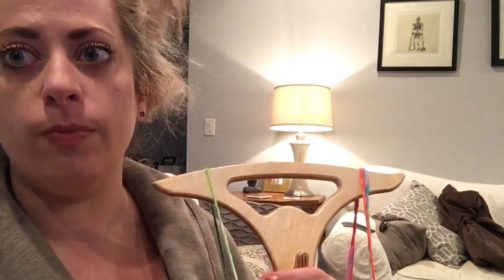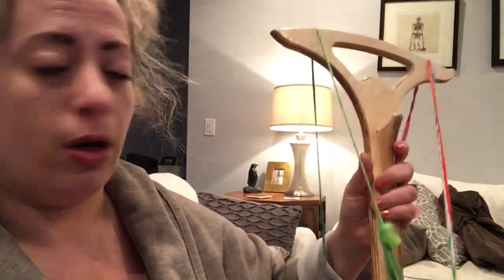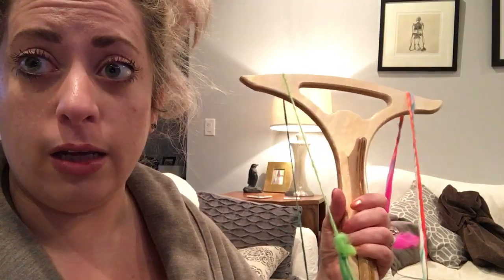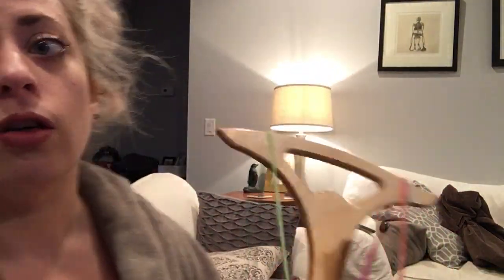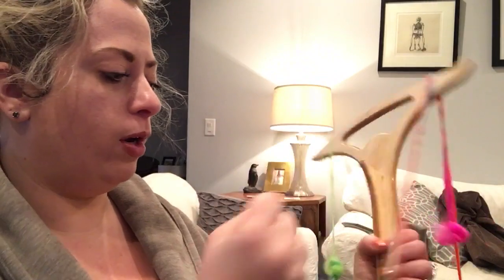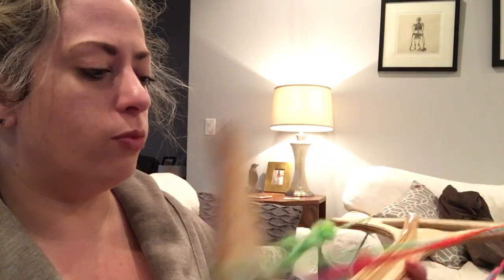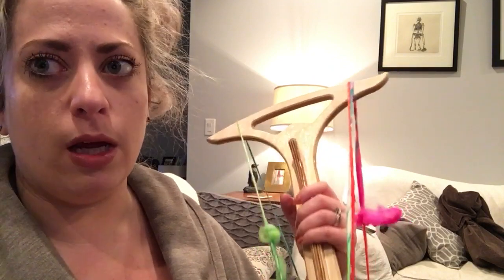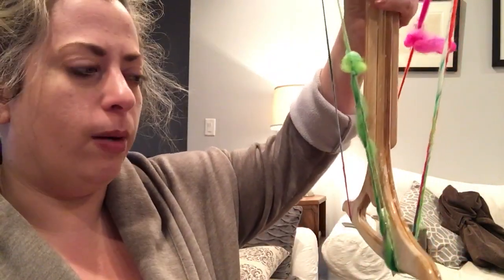How to fix twisty yarn singles , niddy noddy wet set - yarn spinning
Don’t despair on twisty yarn singles! Here’s and easy fix. See my other video niddy niddy basics too